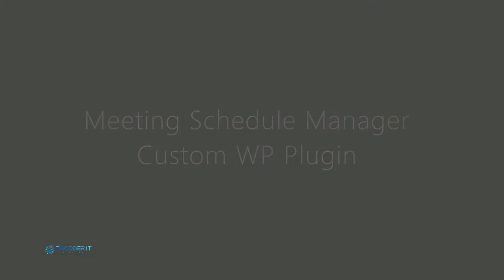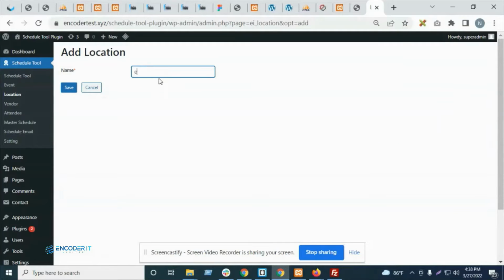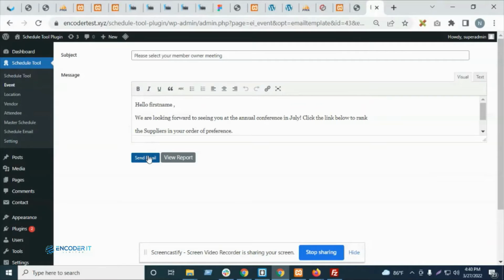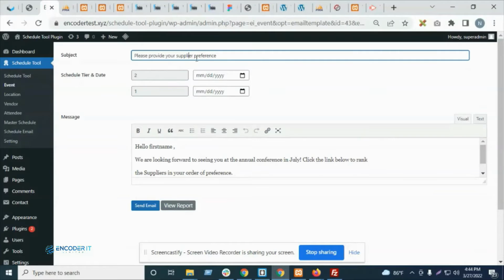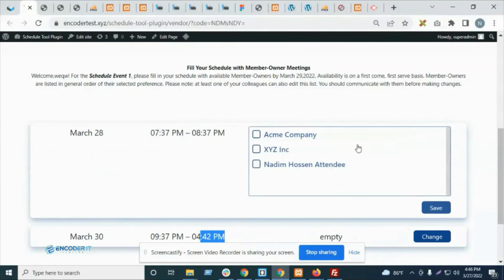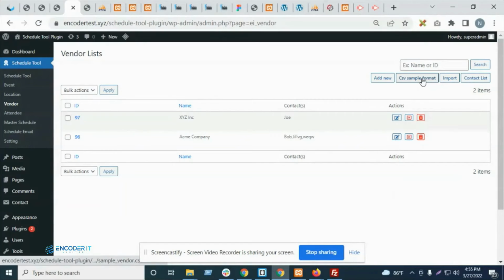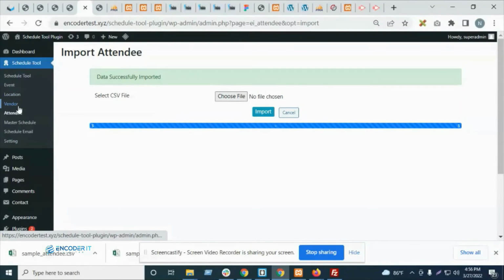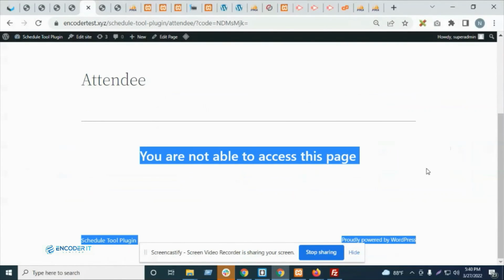Meeting Schedule - Custom WordPress Plugin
It is custom plugin made for scheduling meeting between vendors and attendees. for software development services like this.